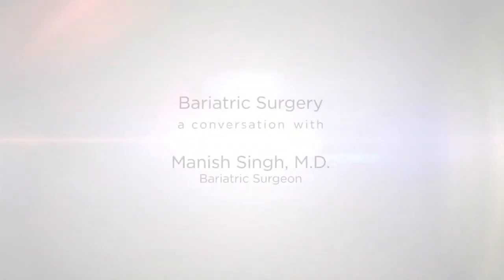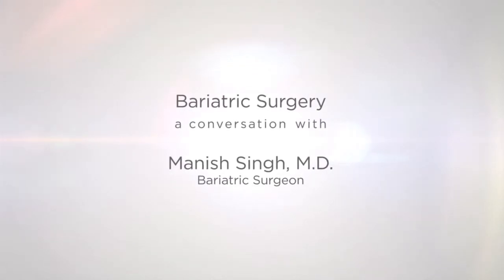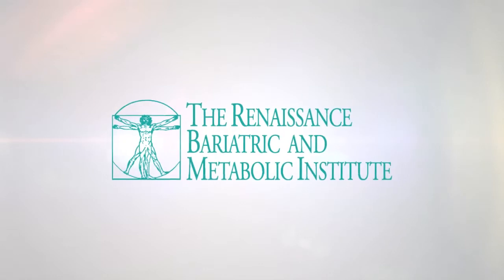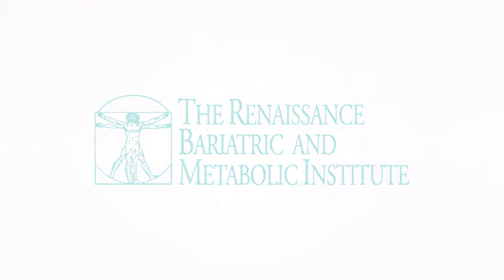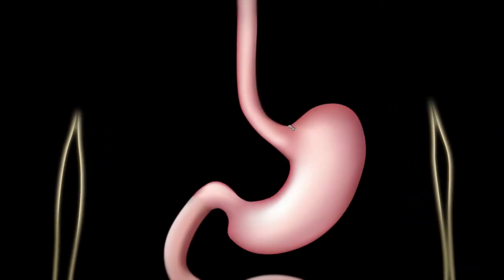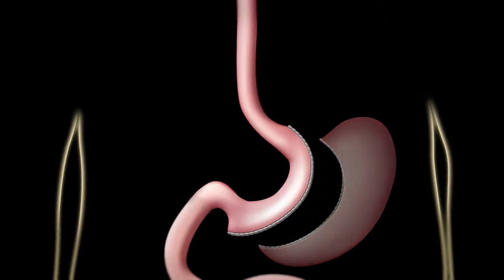Dr. Manish Singh - Renaissance BMI (2)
Dr. Manish Singh answers some of the most common questions about bariatric surgery at the Renaissance Bariatric and Metabolic Institute (BMI).